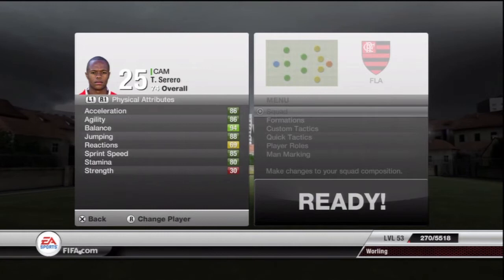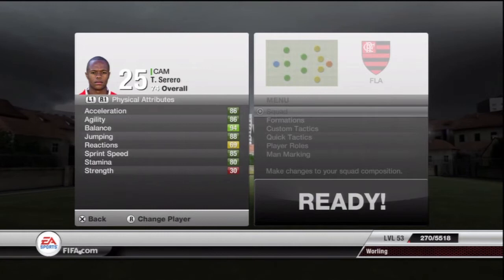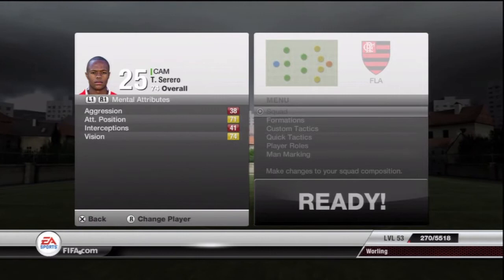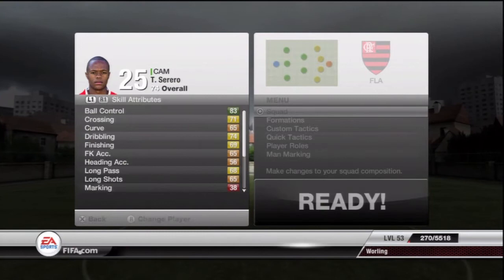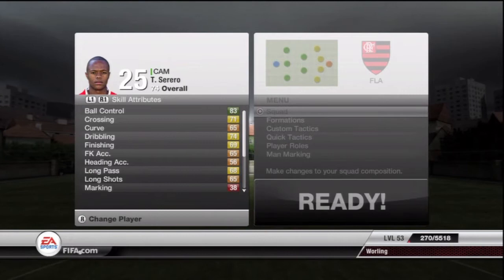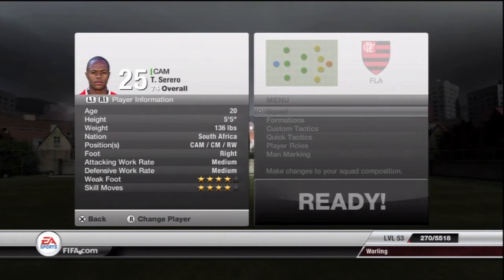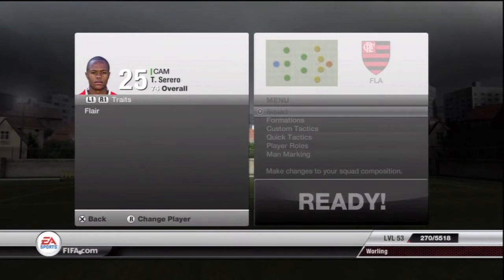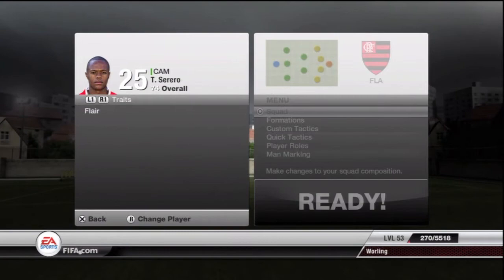Fifa 12 Ultimate Team - Beast Infection Ep 2: Serero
The second video in my player review series. It is much appreciated.